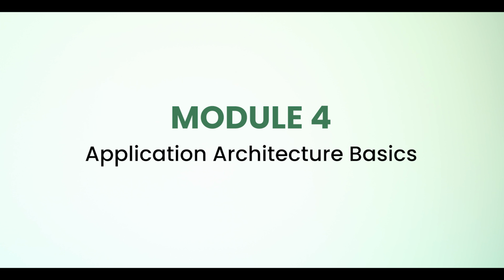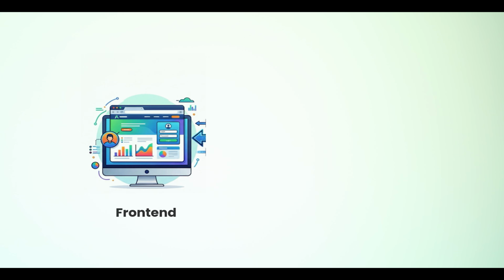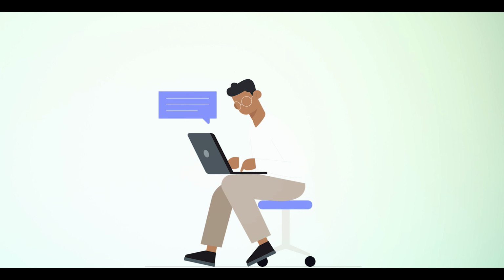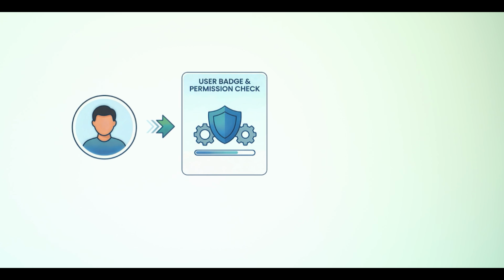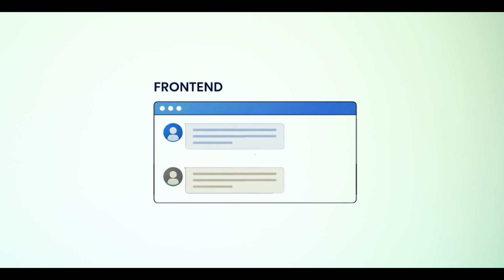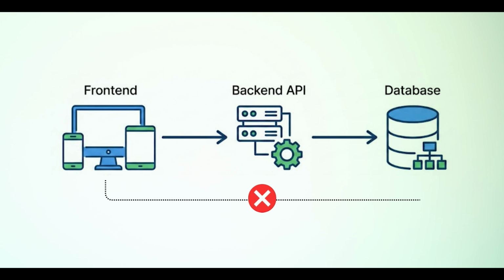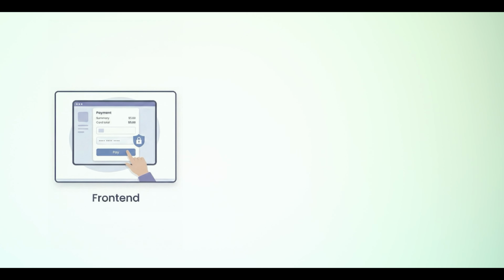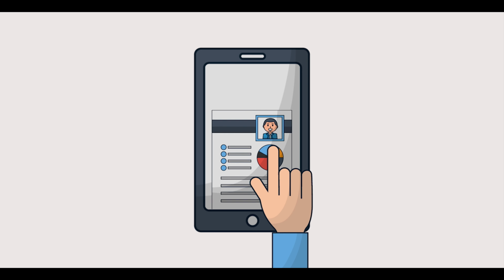How Frontend talks to Backend | API Flow Explained | Lesson 4.3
Most developers learn frontend and backend in isolation. That’s why they struggle to understand how real systems behave under the hood.

In reality, every modern application is a coordinated system—where the frontend, backend, and database interact through APIs.

In this lesson, we break down that interaction step by step:

• What actually happens when a user clicks a button
• How data moves from UI → API → backend → database → back to the user
• Where validation, security, and business logic live

You’ll follow two real flows:
1- Posting a comment
2- Completing an online purchase

This is not theory. It’s the exact request–response cycle used in production systems.

By the end, you’ll understand how frontend and backend function as a single system.

• How frontend and backend communicate via APIs
• The exact request → processing → response lifecycle
• Division of responsibility (UI vs logic vs data)
• Why frontend never directly accesses the database
• Where validation, security, and business rules are enforced
• Real-world flow: posting a comment
• Real-world flow: completing an online purchase